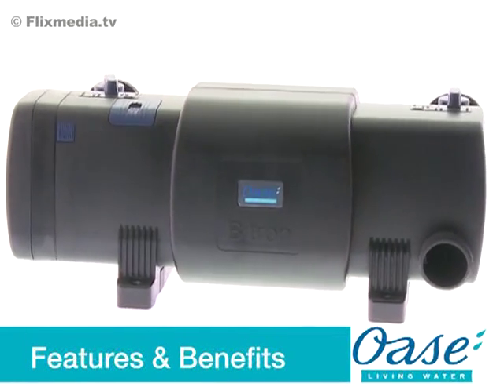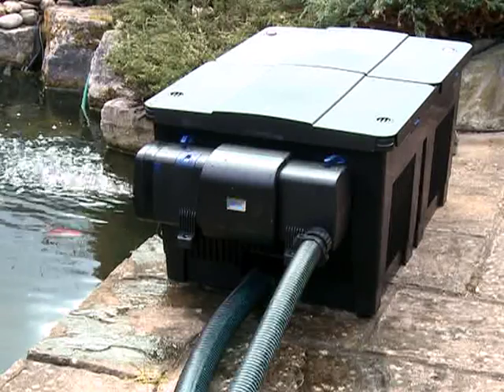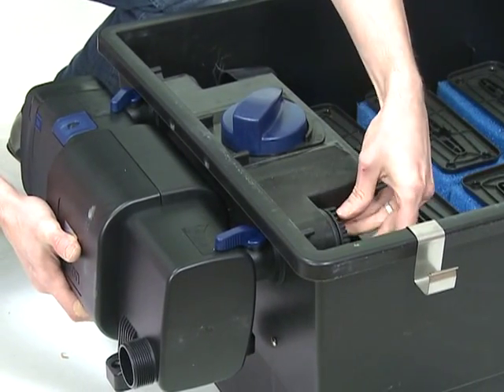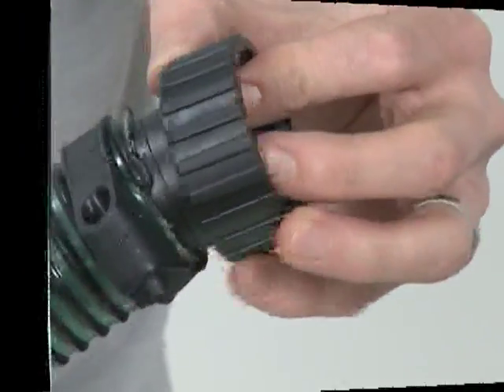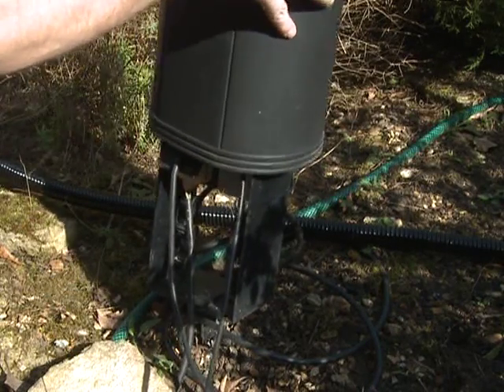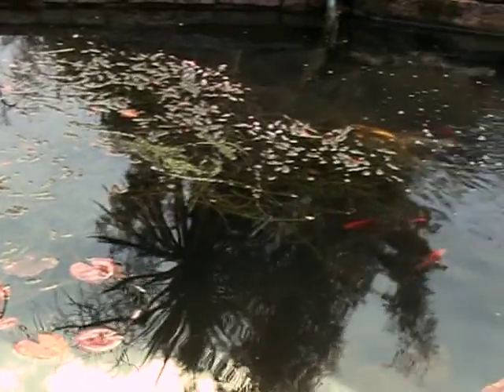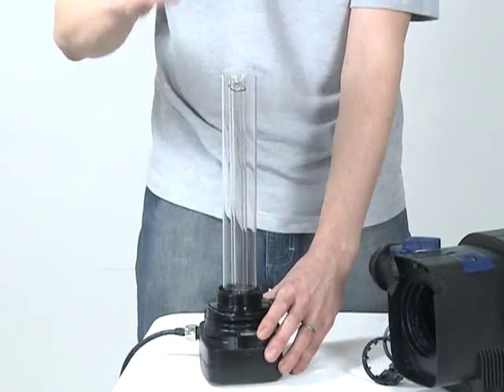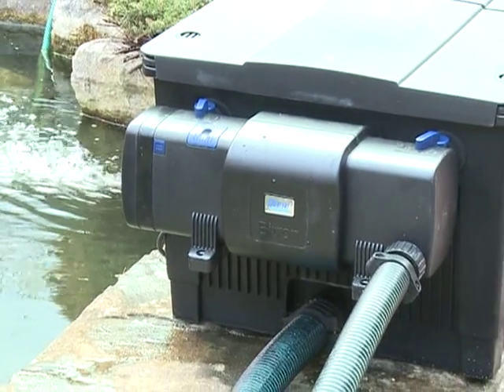OASE | UVC clarifiers - Bitron C | English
- with automatic self-cleaning
- individually adjustable flow control
- Clear water through flocculation of algae
- Visual function check
- High-quality workmanship in impact-resistantplastic
- Simple installation thanks to an extensive range of connection accessories
- Safely and effectively removes bacteria and germs (through UVC radiation)